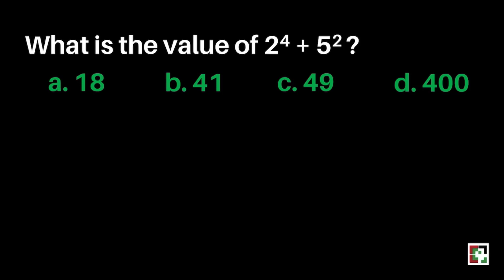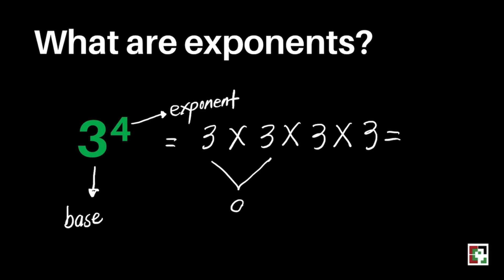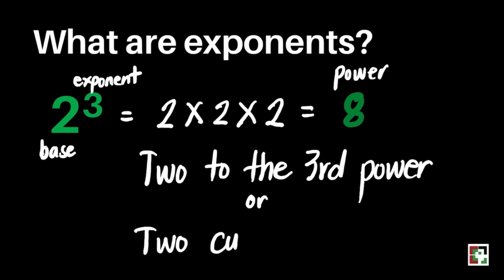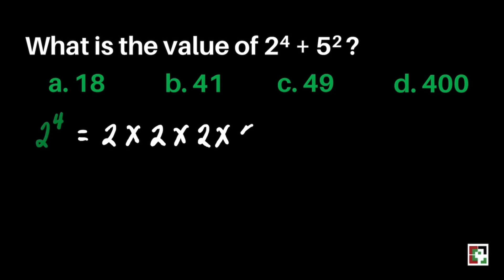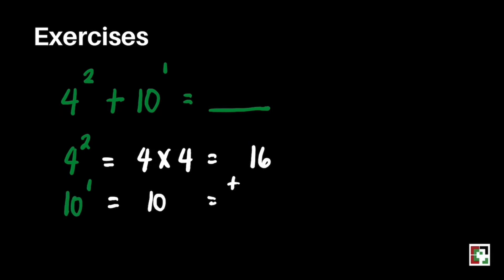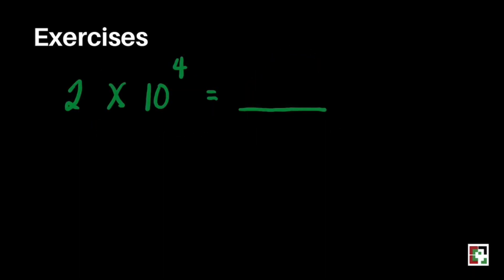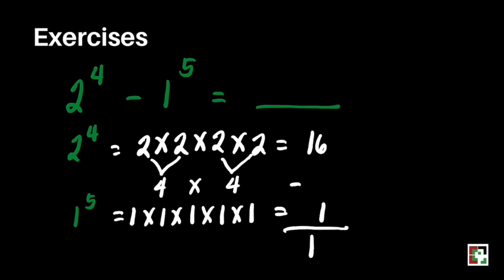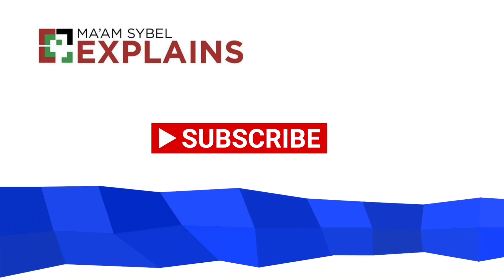Math 6 Week 5 - 2nd Quarter / MELC Exponents, Powers, and the Base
This video is all about exponents, powers, and the base. A detailed discussion of the lesson was presented.

Happy Learning!